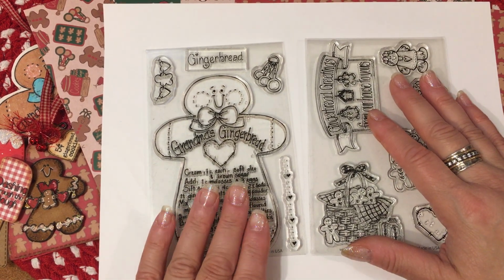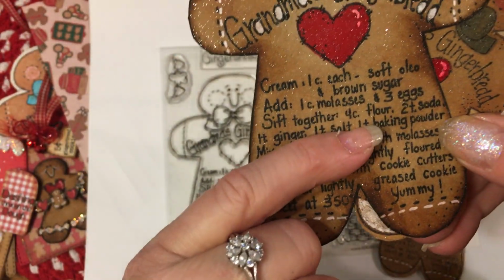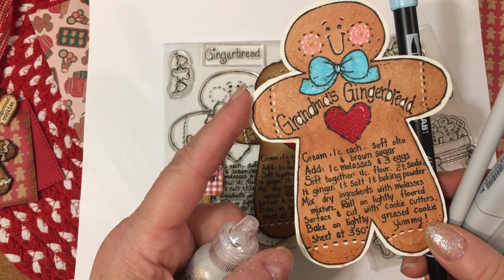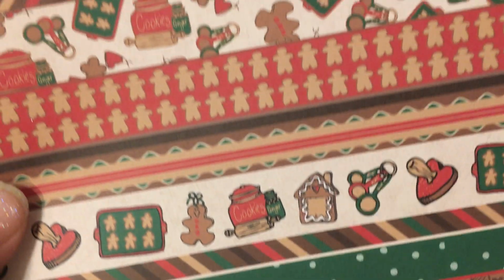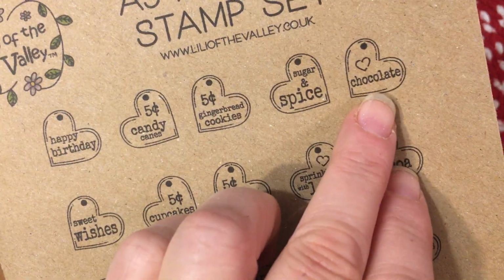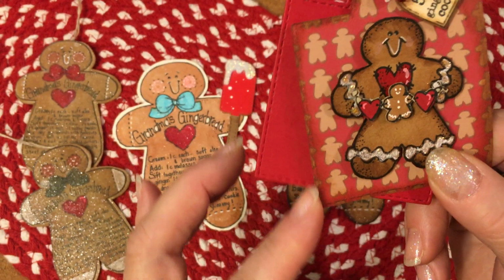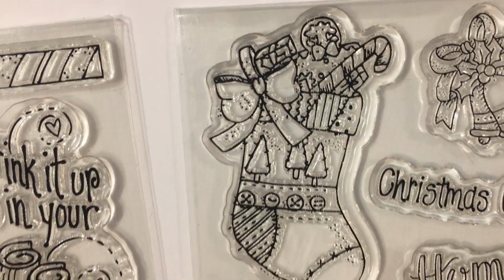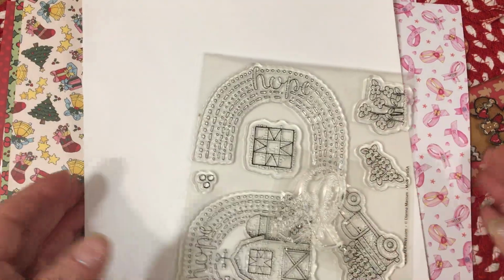Adornit Ambassador Share: Sweet Ginger Tags and more!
Sharing Recipe Stamp Club releases received from Adornit and Dianna Marcum  and some gingerbread tags too!  Come take a look!

Link to join the Dianna Marcum Recipe Stamp Club at Adornit: (Grandma’s Gingerbread stamp and Add-on set shown in video are part of this club) :

or

Additional Dianna Marcum Stamp Sets:

Special gingerbread ordering link:
Gingerbreadstamp.com

There are 5 additional GINGERBREAD themed stamp sets (not part of the Recipe Stamp Club) available on Adornit.com or via the above link : gingerbreadstamp.com

Products Used to create tags shown in video:
My Creative Time: Square Tag Die Set:

Lili of the valley stamps:  "Baked with Love Tags" stamp set:

NOTE:  The "Grandma's Gingerbread Stamp Set" and Add-on must be purchased via the Recipe Stamp Club at recipestampclub.com during October 2022.

For incredible inspiration please follow the wonderful Adornit Ambassador team!  These wonderful women inspire me every single day:

You can also find these ladies on Facebook and Instagram too!

Thanks so much for your visit. I appreciate your support of my YouTube channel so much!

Jillian Norwood
Official Host Saturday Morning Makes (hashtag: satmornmakes) an Open Art Collaboration anyone can play along with.
Co-Hosts:  All of YOU that play along